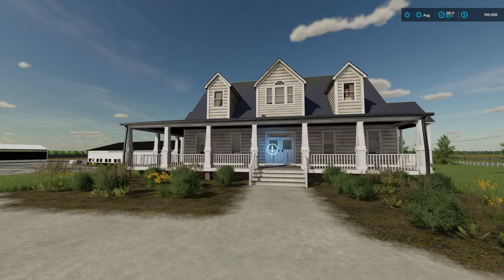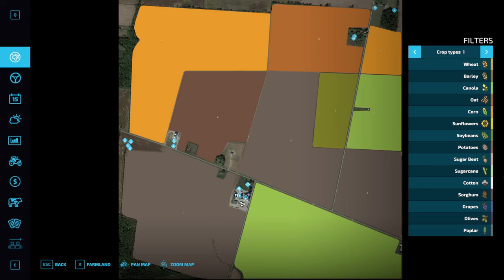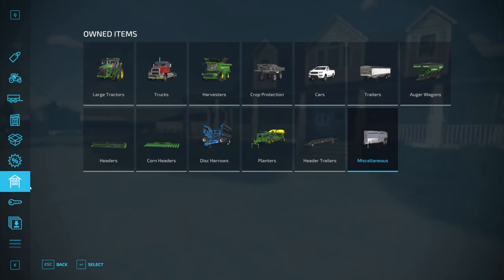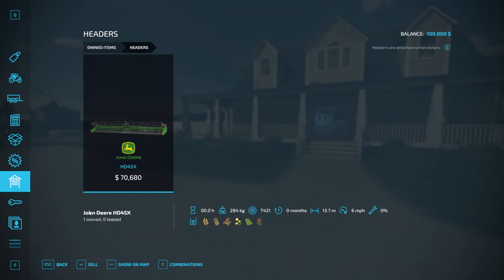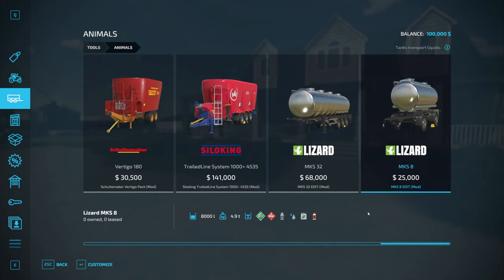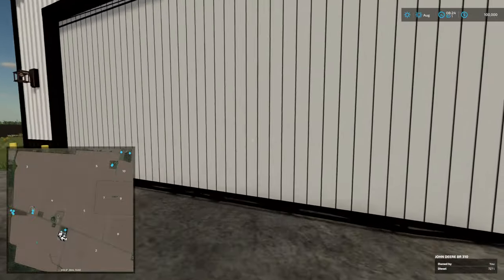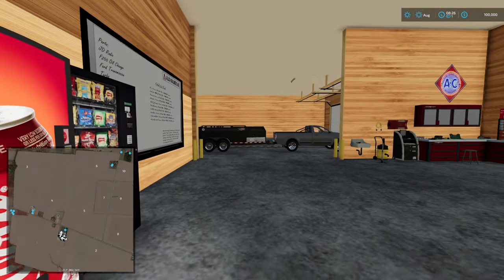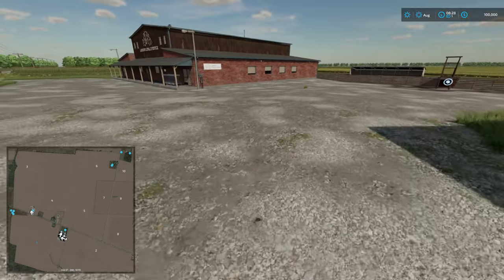Deer Creek FS22 | Farming Simulator 22 Map Tour | A Great American Map!!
farmingsimulator22

Welcome to Deer Creek for FS22!
Deer Creek is a standard size map with a large map feel.
This map is based off a large grain farm, so if animals are you're thing this map may not be for you.
Map Features:
- Real DEM and field layouts of the area (some edits were made to add sell points etc)
- Corn Dryer! Yes this is built into the map. You must buy propane from the CoOp and fill the tanks at the silo complex in order to use.
Simply dump corn into the silo pit, activate the dryer production and you will produce dry corn! (the silo does accept all fruits, they will instantly show up in your storage once you dump them.
- CoOp location to buy seed, fert, propane and ANHYDROUS.
I've include 2 toolbars courtesy of West Central Modding Fs19 And everything else on Facebook. All credit to them for these mods.
You'll find 1 toolbar and 2 tanks in the sprayer category. This toolbar only applies a fertilizer layer, it does not work the ground.
You'll find the other toolbar in the cultivator category. It will apply the fertilizer layer AND cultivate the ground.
Hopefully there will be more anhydrous stuff coming soon as well!
-Double crop beans! The map features a custom growth setup that will allow you to plant and harvest winter wheat and plant beans right after.
- Custom seed usage and harvest yields for Ohio.
-Custom dealership created by Elk Mountain Modding. This was originally for Mid Ohio back in FS19 and the map was never finished  (yet)...

Mr Farquar Merch Available!!

PC Specifications:
Operating system : Windows 11
Processor : i9 10900X
Grapthics Card : ZOTAC GAMING GeForce RTX 3080 Ti Trinity12gb
Memory : Corsair 32gb DDR4 3600mhz (x2 16gb)
Motherboard : ASUS ROG STRIX X299-E Gaming II
CPU Cooling : PCS FrostFlow 240 Series ARGB High Performance Liquid Cooling
Storage : 512gb Intel 670p M.2 SSD, 2TB SSD, 4TB HHD.